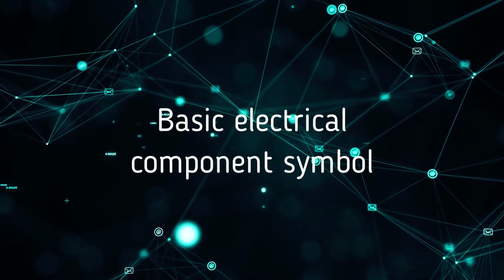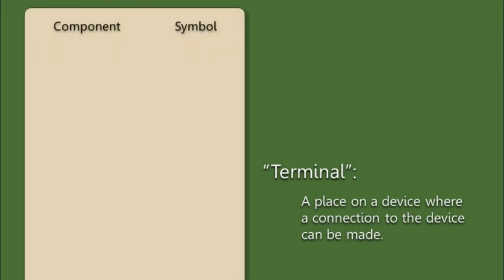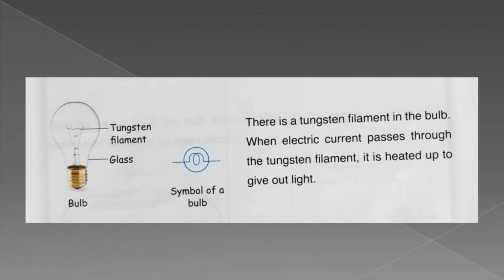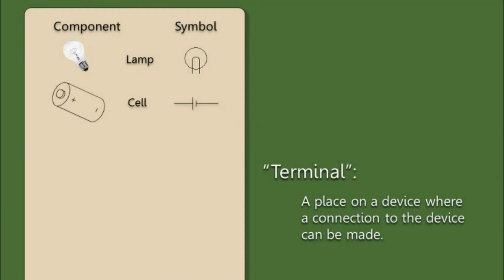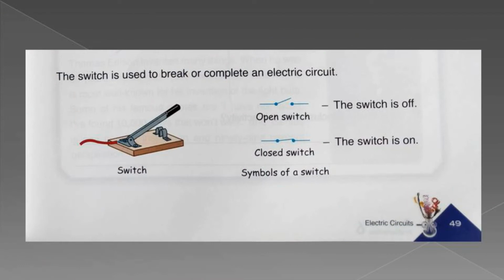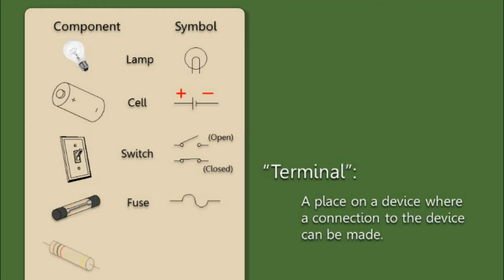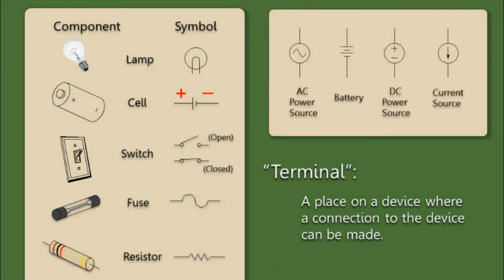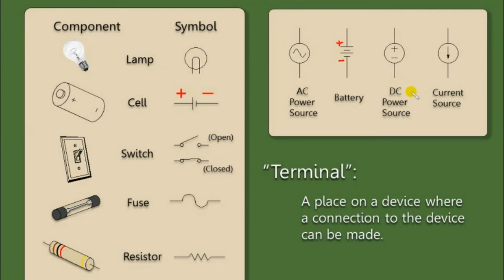Science is cool - Electrical circuit symbol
Knowing the electrical component symbols. This episode will teach you about the electrical component symbols and there definition and purpose in the electronic circuit component.

Music, video and other credits are at the end of this video.